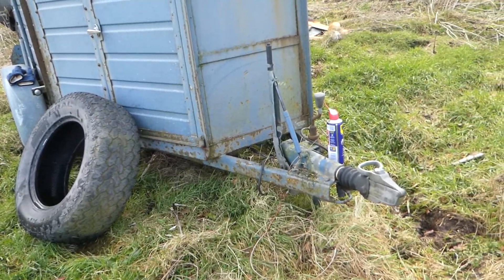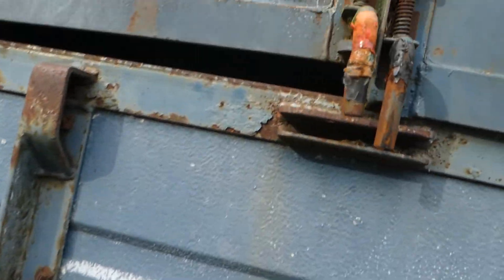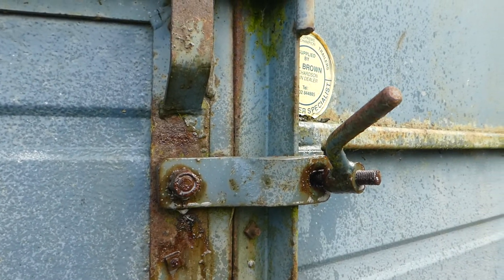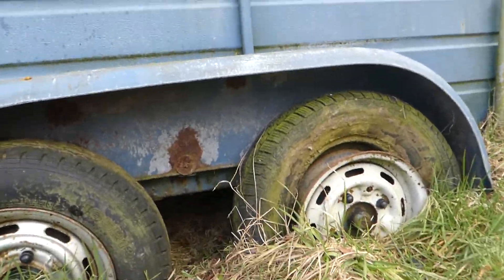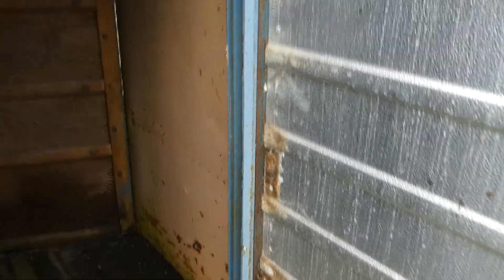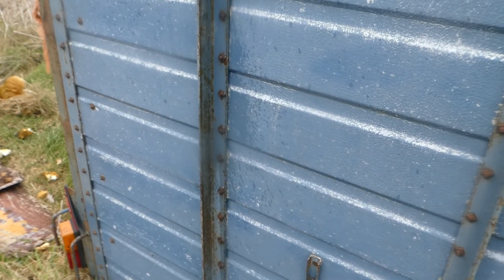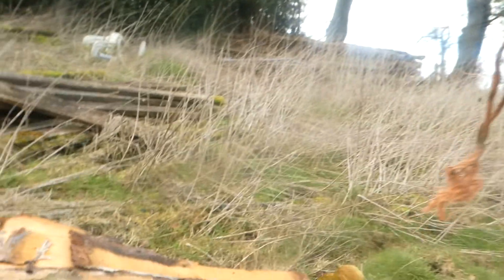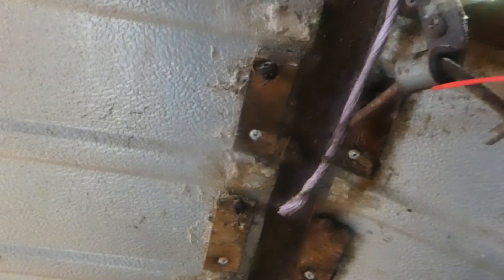Horsebox Conversion - Oiling up the bolts - #2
Now that the snow has gone I can finally start work on the main structure. In this video, I use a can of WD-40 to loosen up the nuts, bolts, and levers to prepare them for the overhaul. I will be moving it down to the garage very soon.